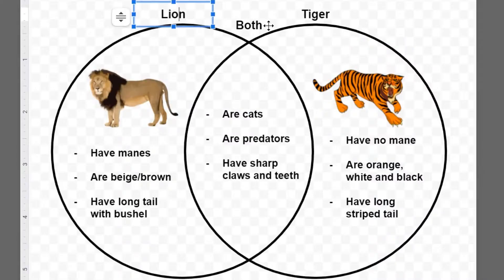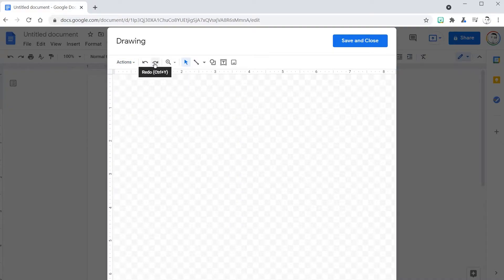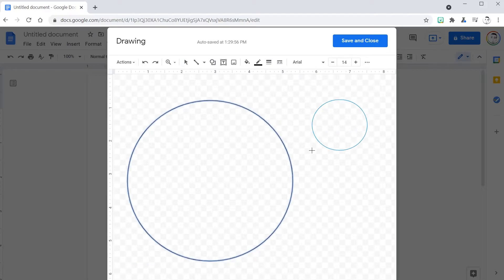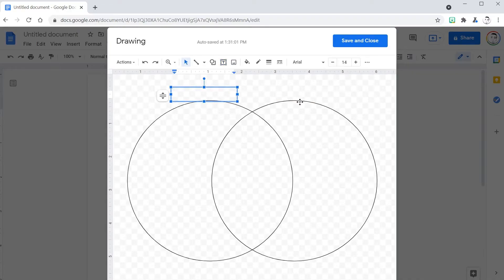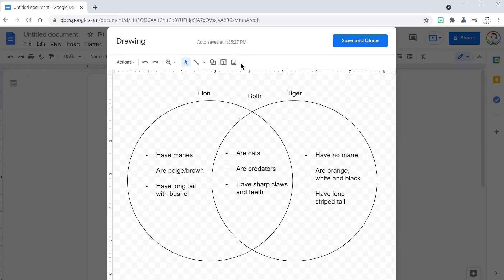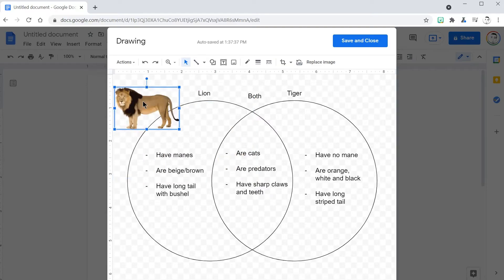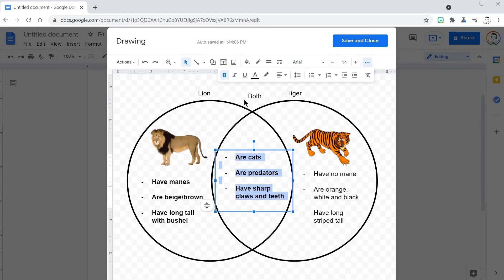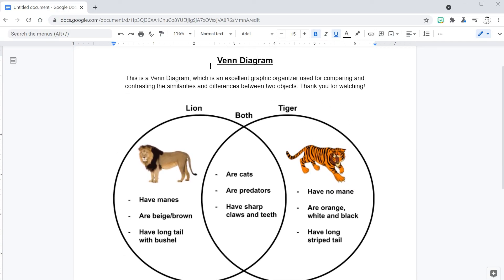Make a Venn Diagram in Google Docs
In this video we will learn how to make a Venn diagram using the free program Google Docs.

to try it for yourself.

Google docs is a web based program or application which can be used on desktops and laptops of both PC and Apple or Macintosh iOS operating system’s. But Google Docs is so much more because it can also be used on tablets and mobile devices such as phones and smartphones. The Google Docs app can be downloaded on iOS and android platforms on a range of devices including galaxies by Samsung and others.

What’s more is that this absolutely stunning and revolutionary new application is also completely free of charge to use in all of its features in its entirety which include new smart features such as document sharing with editing, viewing, other permissions. Along with a plethora of tools for writing drawing and importing other images and files to incorporate with your work.

This is truly a new step in productivity and learning which has become more widely available and accessible to people around the world than ever before. Look for more tutorial videos for me on how to use Google docs and other Google suite applications such as Google sheets Google slides and more.

If you have any questions please leave a comment below and if you like the video please share it with friends and family and click like and subscribe to my channel if you would like to keep tabs on my future uploads and activity.